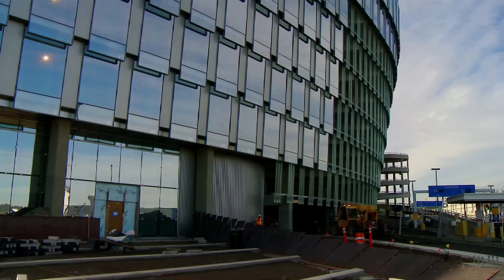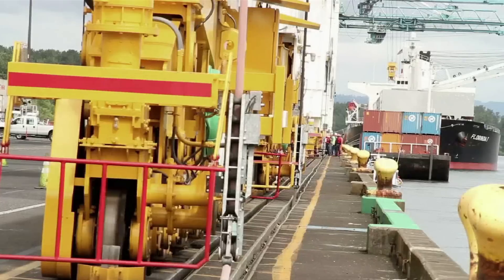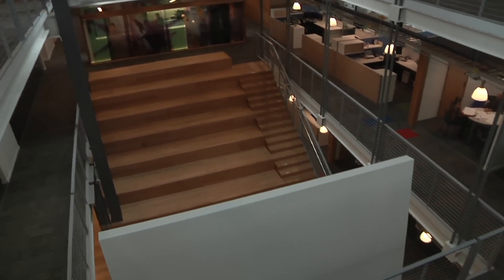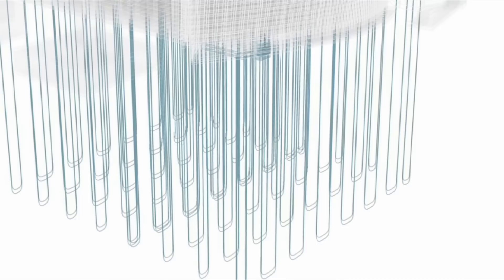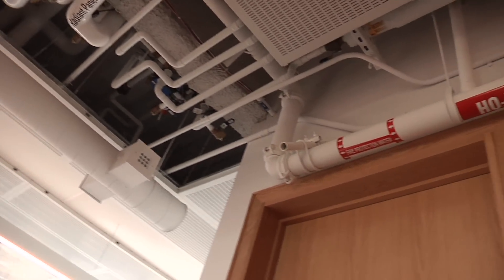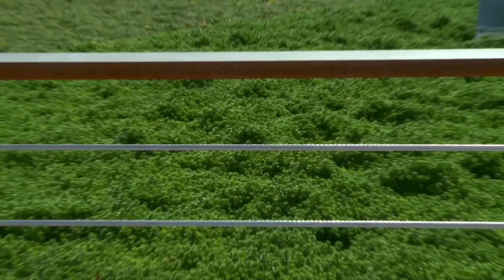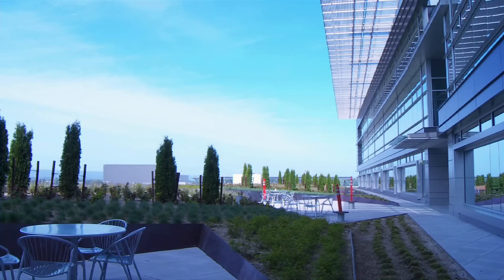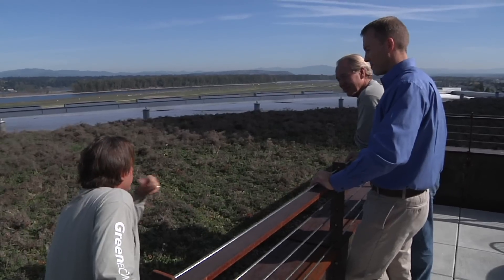Greenest Building in the World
Don and Andrew visit the headquarters of the Port of Portland, where they have just built one of the top ten greenest buildings in the world.